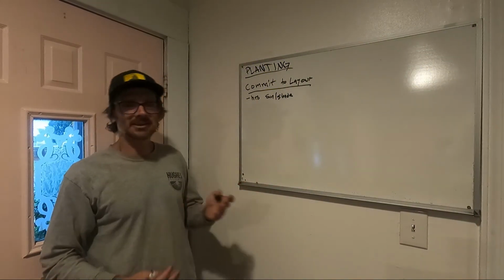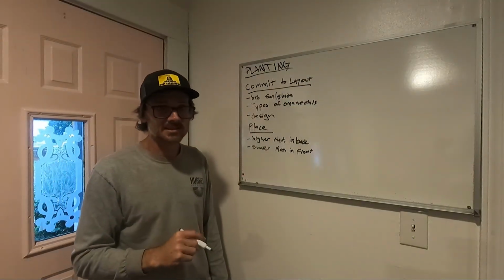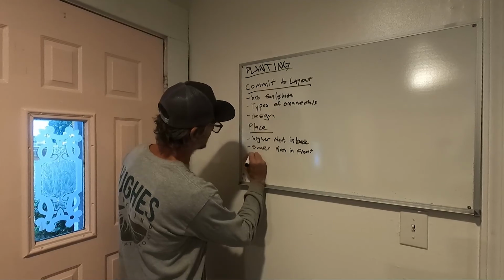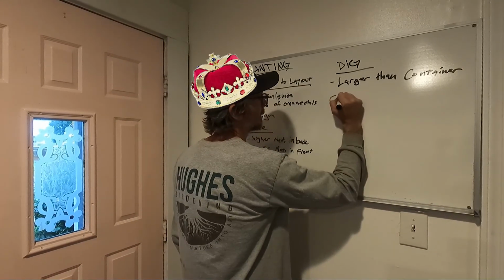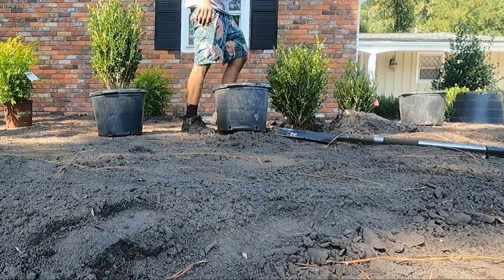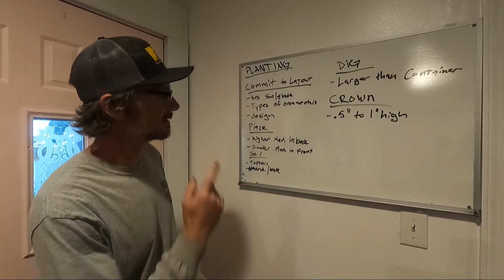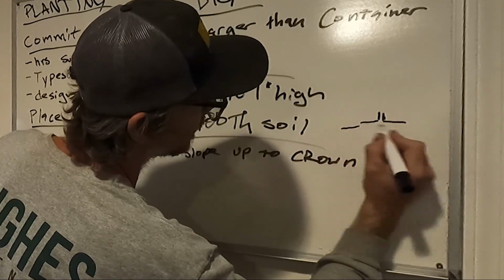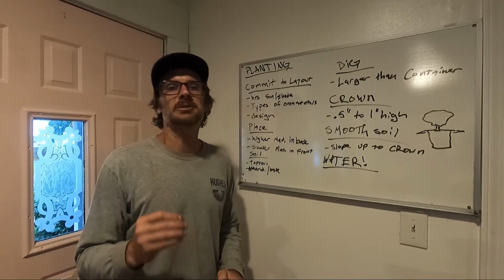PLANTING: BEGINNERS GUIDE TO ORNAMENTAL INSTALLATION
ADVICE FROM THE PROS ON  INSTALLING HEALTHY AND SUCCESSFUL ORNAMENTAL PLANTINGS.